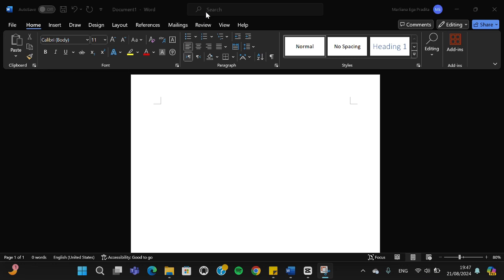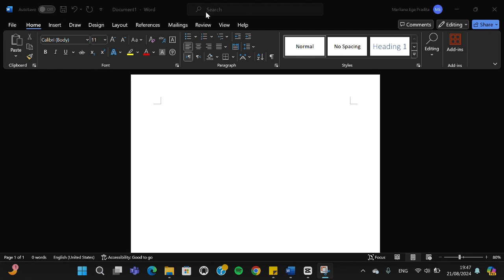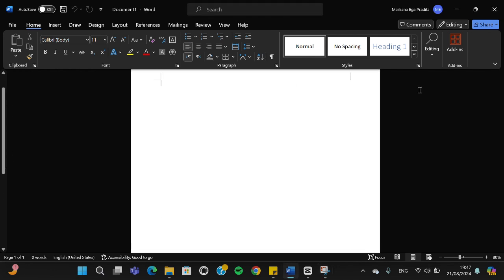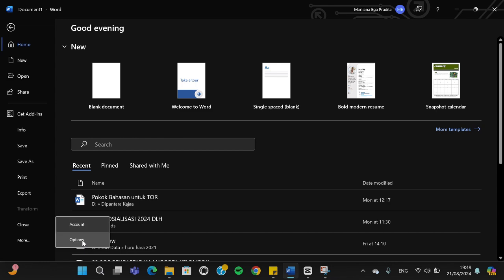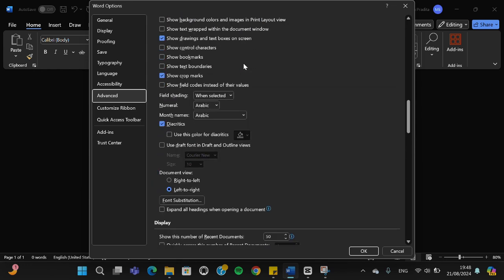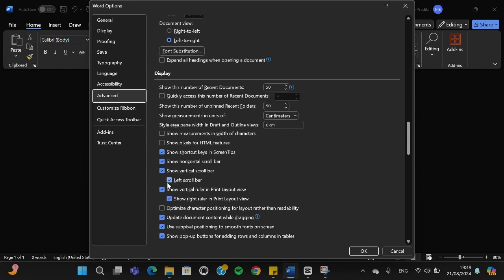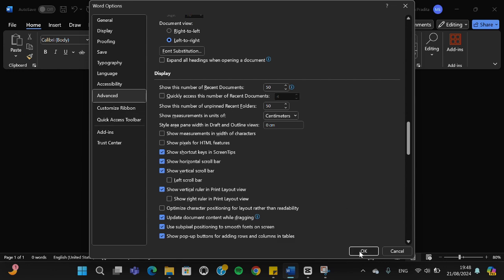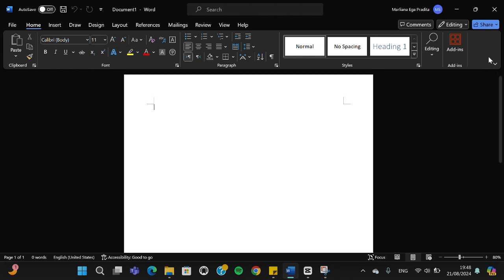❤ How to Change MS Word Scroll Bar Left to Right / Right to Left | Step by Step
Learn how to easily switch the scroll bar in Microsoft Word from left to right or right to left with this simple step-by-step tutorial! Whether you're working with languages that read from right to left or just prefer a different scroll bar orientation, this guide will help you make the change quickly and efficiently.